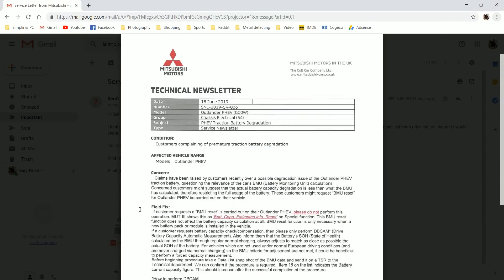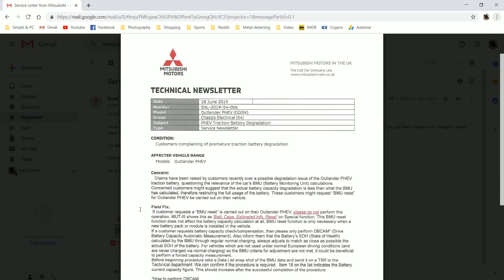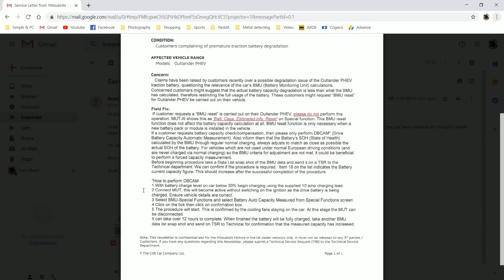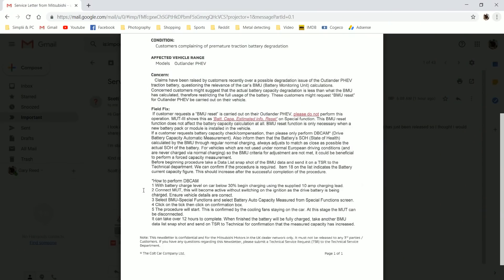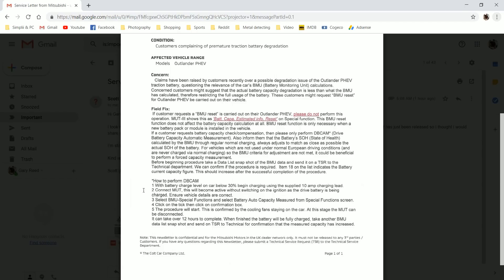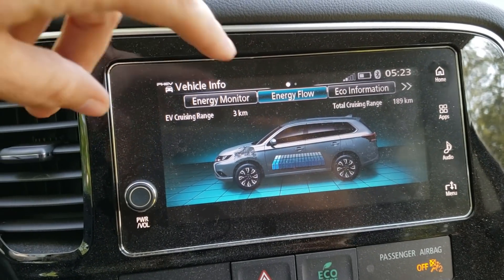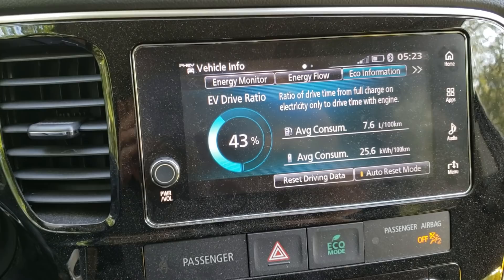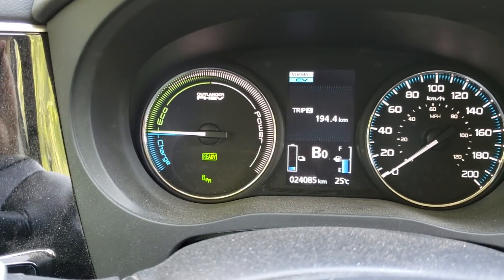Mitsubishi Outlander PHEV - No More Battery Capacity Estimated Info Resets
Today I discuss a Mitsubishi Technical Newsletter sent to me out of the U.K. in which Mitsubishi tells its dealer techs to no longer perform the battery capacity Estimated info Resets. My dealer here did not reset mine earlier this month either. Hence my battery still reads 38 AH. I will then show you guys two long distance trips with data. One trip towing the boat and one with no towing but AC.